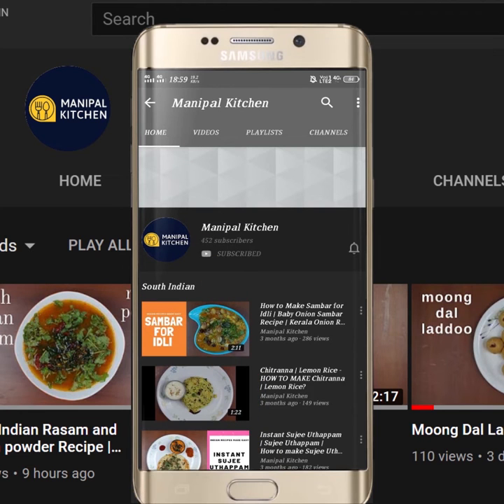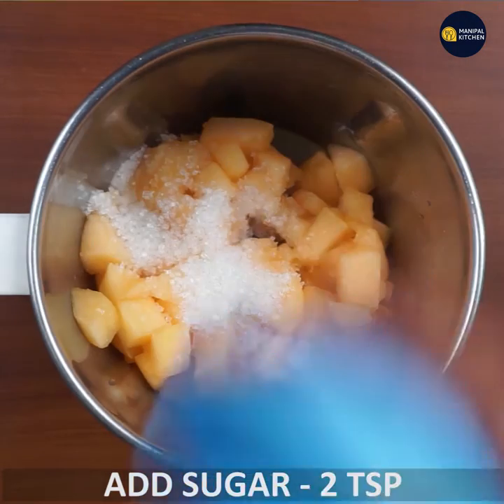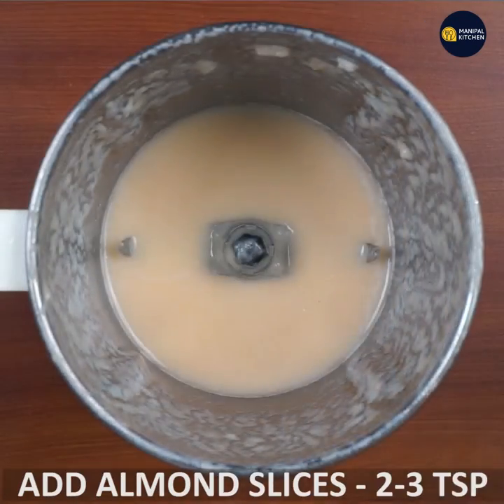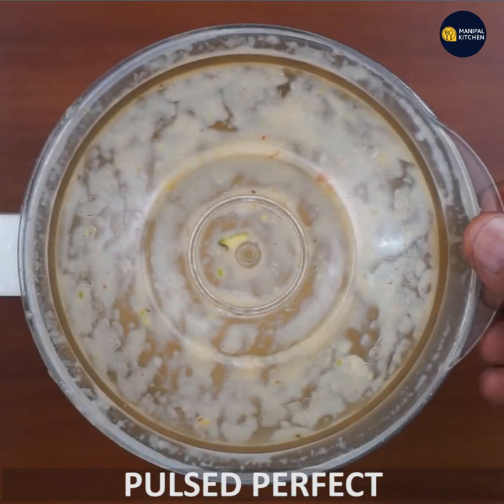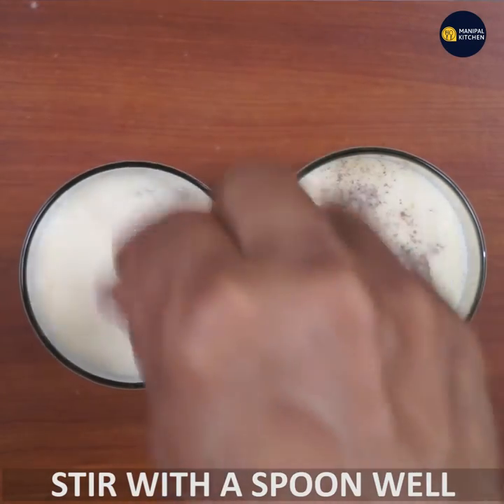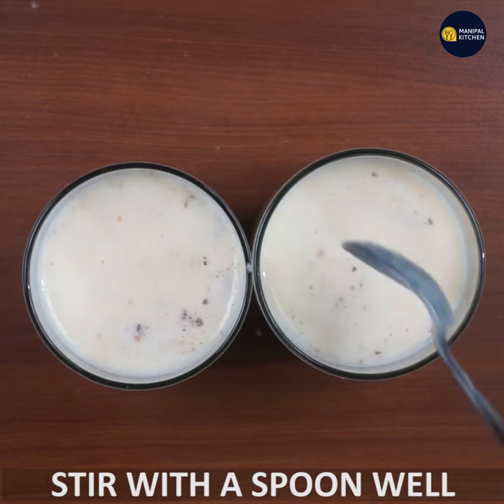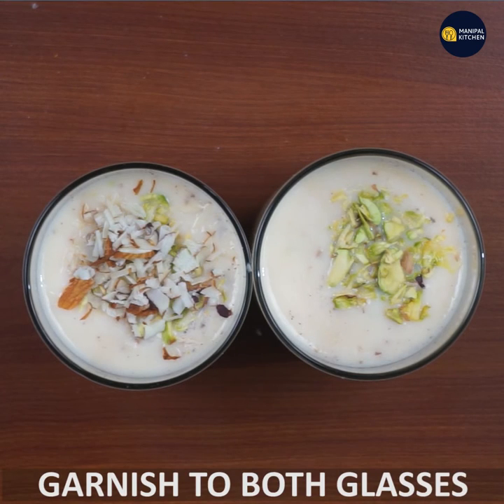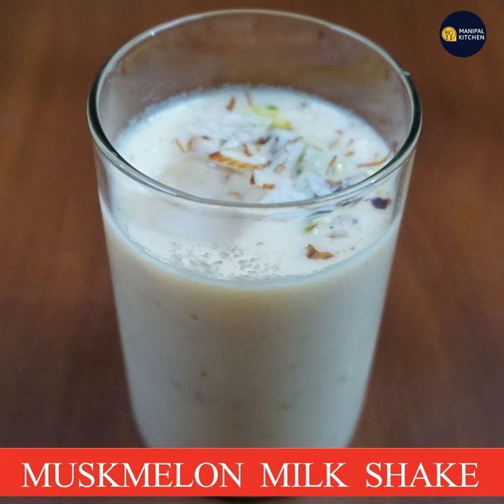ಕರ್ಬೂಜದ ಮಿಲ್ಕ್ ಶೇಕ್| Summer Delight | Musk Mellon Milk Shake | Manipal Kitchen| English Sub-Titles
Muskmelon in English is Kharbooja da hannu in Kannada and Chibbad in Konkani .  It is now available almost for 6 months unlike before.  Muskmelon is a species of melon that has been cultivates into many varieties of melon .They include smooth skinned variety such as honeydew, crenshaw and casaba and different netted cultivars.  Muskmelon is packed with a bevy of minerals and antioxidants.  Melons are store house of health benefits.  I would like to share the recipe of muskmelon milkshake today.
 Here goes the recipe:
Ingredients:
1. Chopped muskmelon - 1 cup
2. Sugar - 2 tsp
3. Milk (whole) - 1/4 cup
4. Ice cubes - a few
5. Almond slices - 2-3 tsp
6. Unsalted pistachio - 2-3 tsp
7. Milk - 1/4 cup( in all 1/2 cup)
8. Cardamom powder - 1/2 tsp
9. sliced almonds - 2 tsp to garnish
10. Sliced unsalted pistachio - 2 tsp to garnish
11. Ice cubes - 2
PROCEDURE: Add 1 cup muskmelon pieces to blender bowl .  add sugar, milk  ice cubes and pulse well.  Add sliced Almond and Pistachio and pulse well till thickened.  Add 1/4 cup milk & pulse again till combined.  Transfer to 2 glasses.  Add cardamom powder to it and stir till combined.  Garnish with sliced almond and unsalted sliced pistachio to both glasses.  Add ice cubes and serve cold.  Yummy and soothing muskmelon milkshake is ready to enjoy! yum yum!
IELDS : 2 GLASSES -700 ML